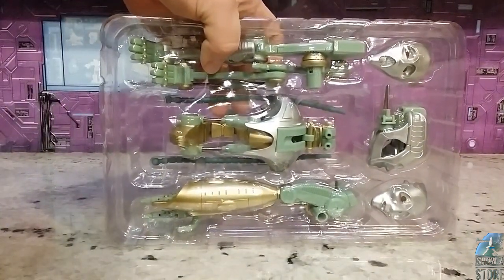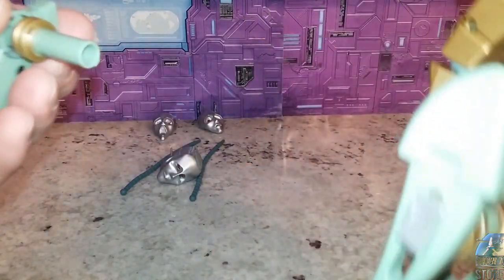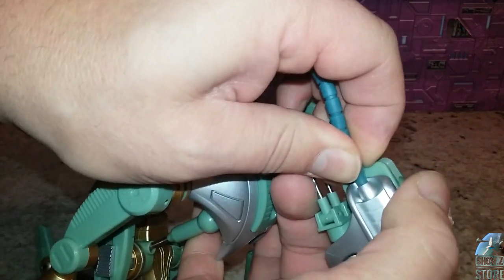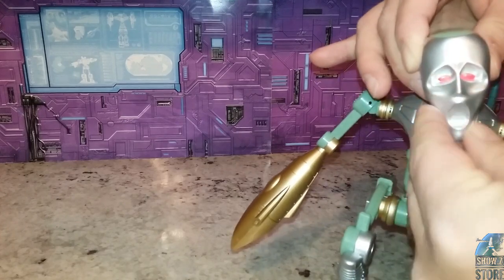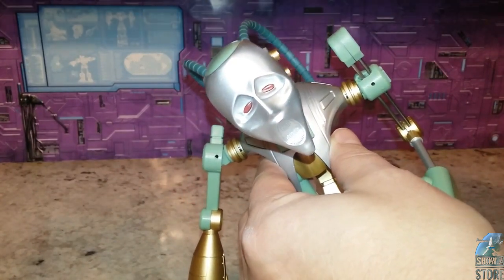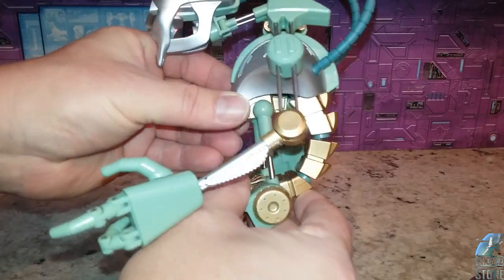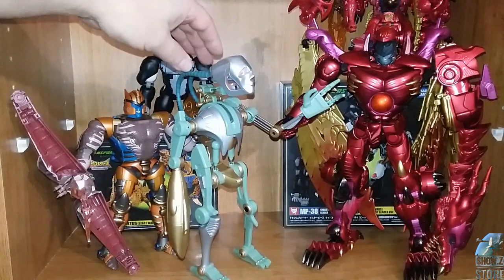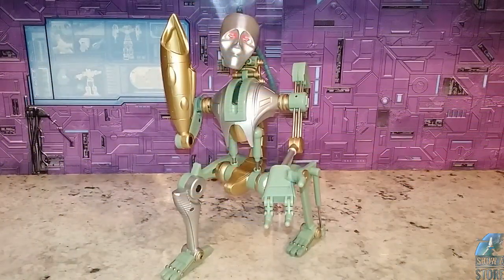TransArt Transmutate STRANGE FRIEND BWM 01